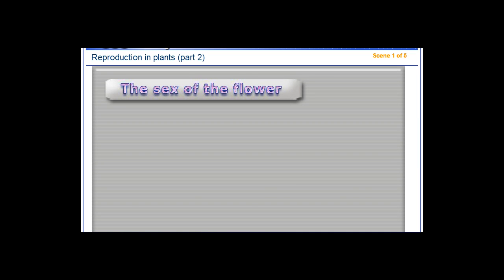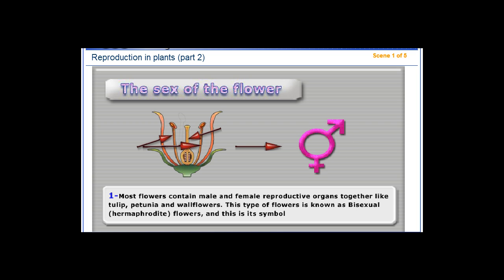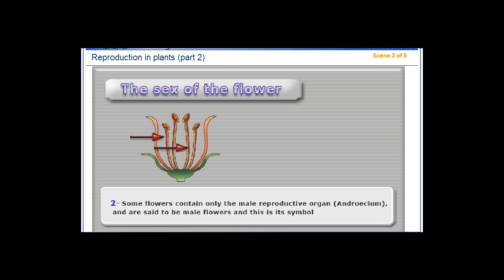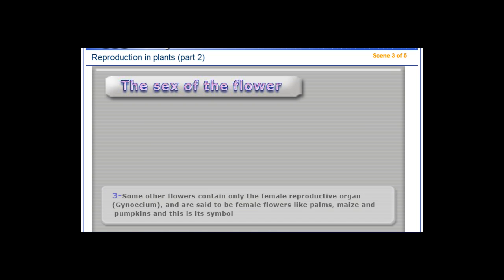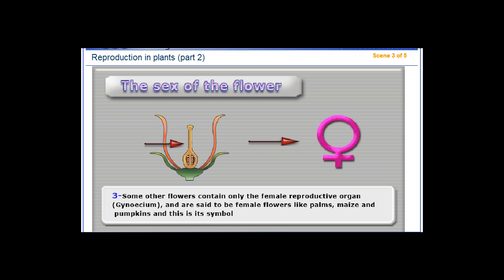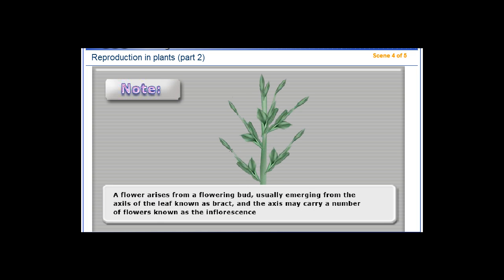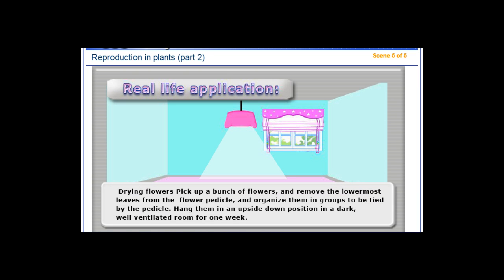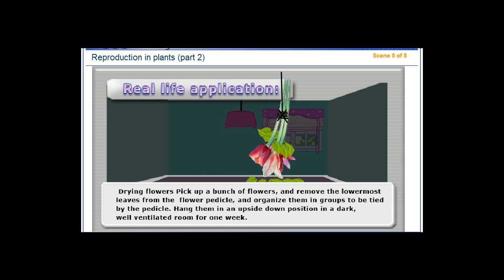Reproduction in Plants 2